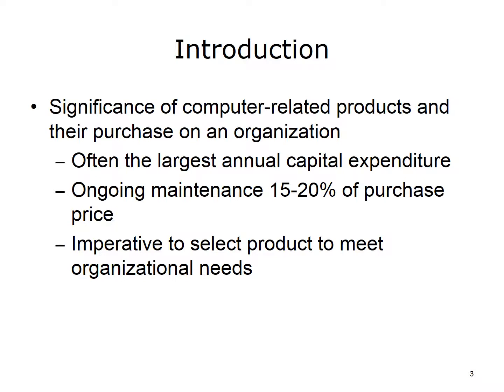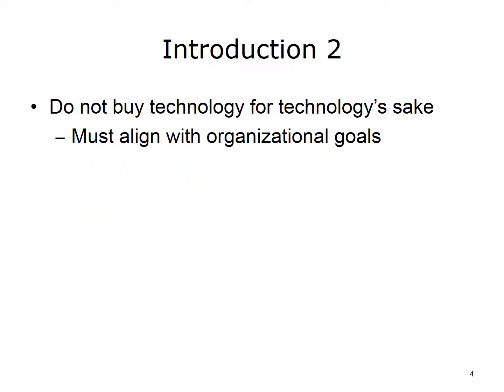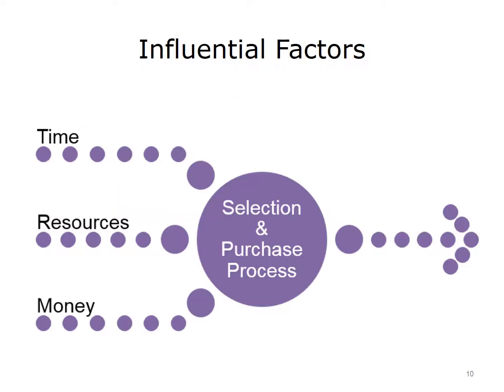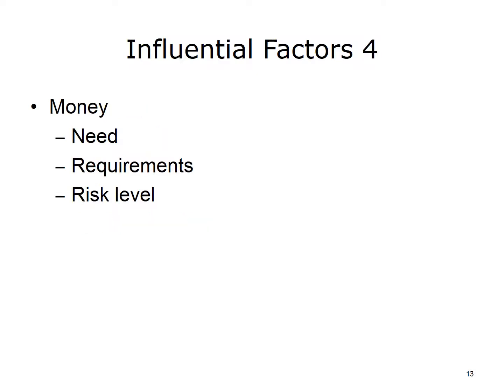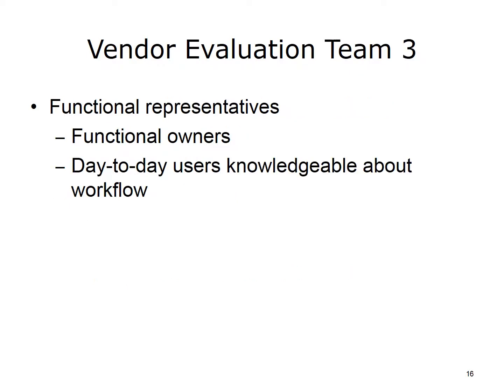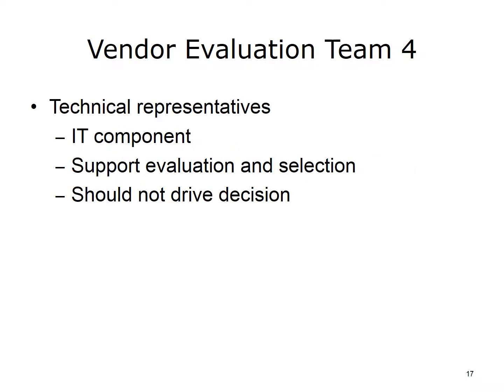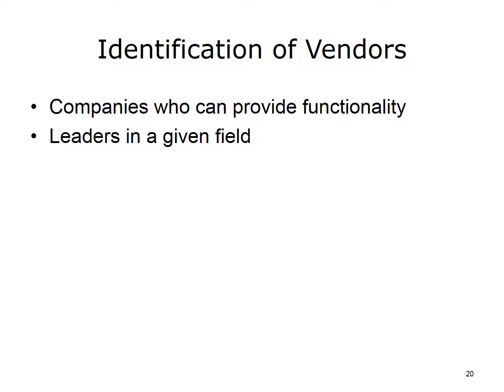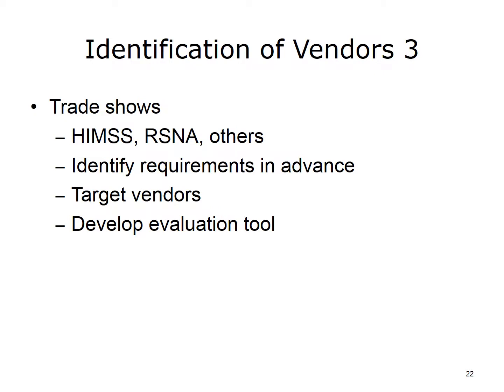ONC Component 18 Unit 9 Lecture a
Unit 9: Purchasing and Contracting

Lecture a: Vendor Selection:
 • Internal and External Drivers for Purchasing Software and Hardware
 • Factors that Influence the Purchasing Process
 • Composition of Vendor Evaluation Team
 • Identification of Vendors

Description: Welcome to Planning, Management and Leadership for Health IT, Purchasing and Contracting. This is Lecture a, Vendor Selection.
The Objective for this lecture, Vendor Selection, are to:
 • Understand the process for selecting new technology.

Summary: The purchase of the right computer related products (hardware and software) is a major key to the success of modern hospitals and physician offices. If the evaluation process is not structured correctly from the outset of a project, the results could be costly to the organization in time, opportunity lost, and ultimately money.
Software selection projects should not be delegated to the IT team simply because there is a computer involved. While the computer is an integral part of a software project, a system that performs at or above recognized performance benchmarks, but does not meet the needs of the daily users may make the IT guys happy, but will not be adopted by the people who use the application to accomplish their jobs. The function and workflow components of the software...used by the functional owners on a daily basis is where the benefit of the purchase can be realized.
Likewise a software selection project should not be conducted solely by the functional owners of the organization. There are technical realities that can have a negative effect on an implementation if not taken into consideration before purchase. Failure to involve technical resources could result in a system that is not sized appropriately and not responsive in a timely manner, therefore the software will not function in a way that lends itself to daily use by the functional owners.
In this presentation we learned some of the ways to mitigate the risks commonly experienced by IT professionals when starting a project.